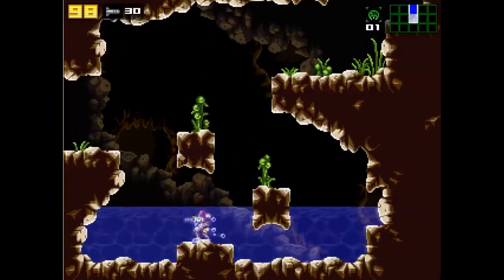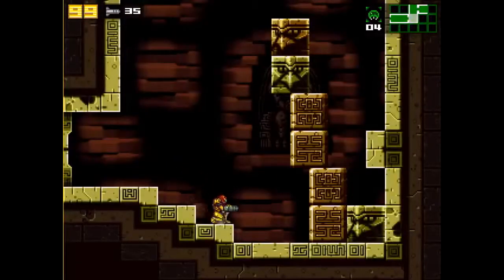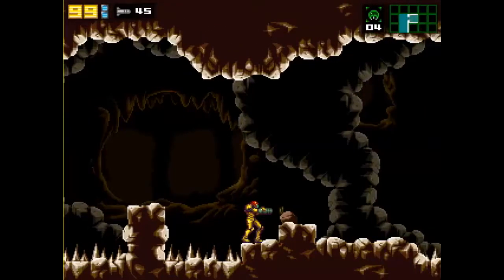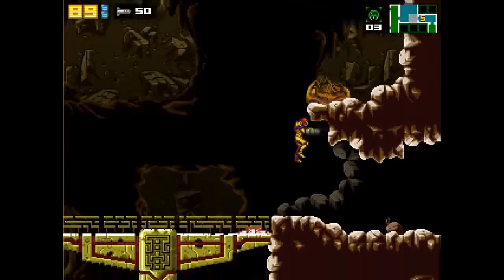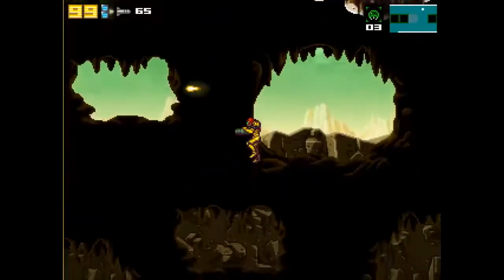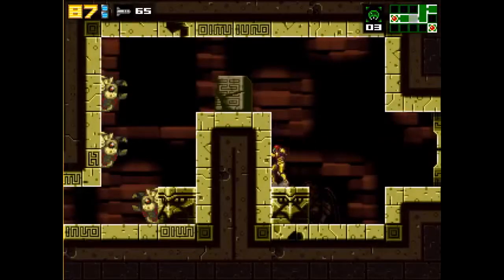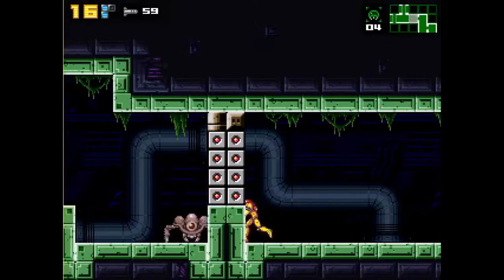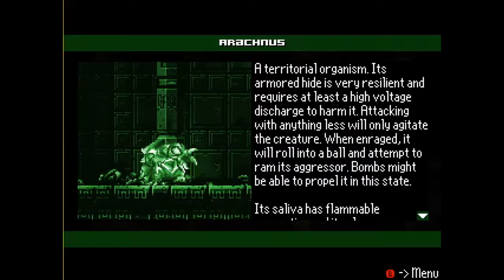AM2R playthrough part 1